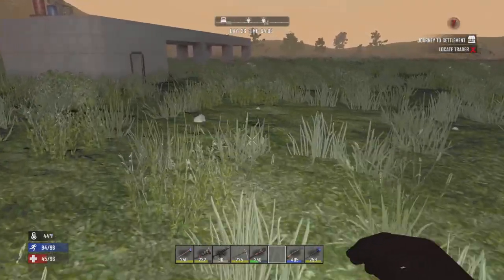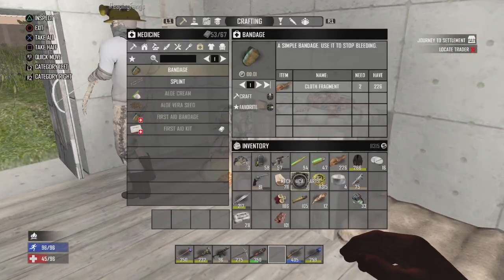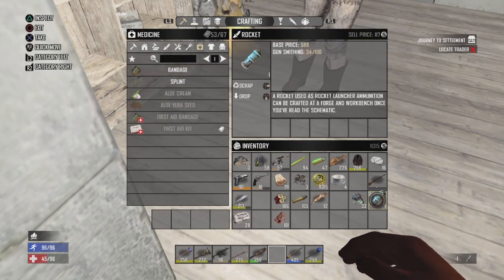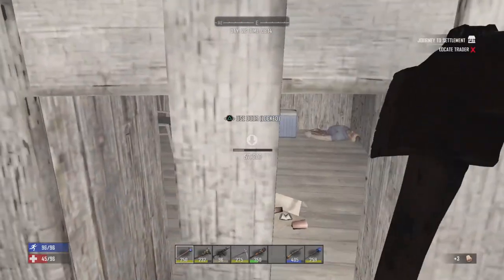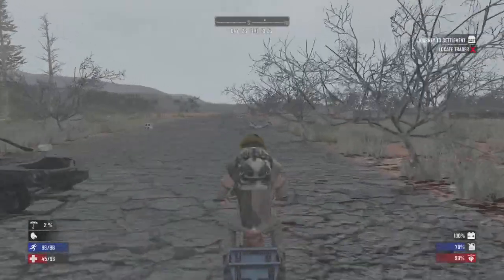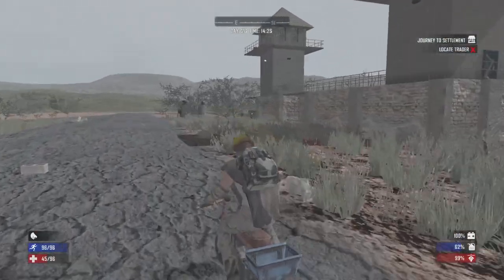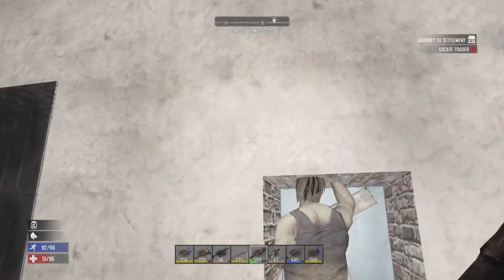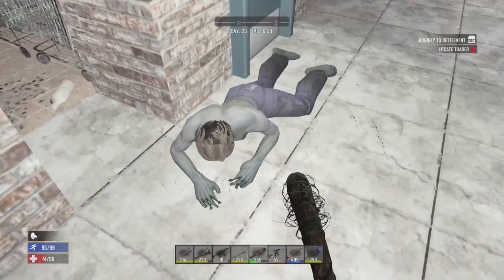Looking for more Towns To Loot - Co Op - 7 Days Console Version